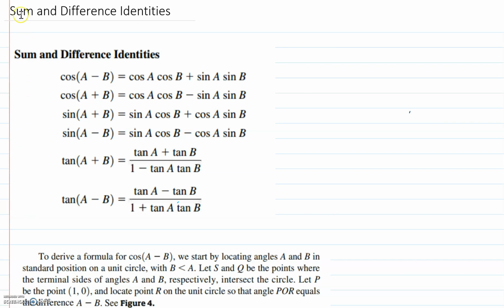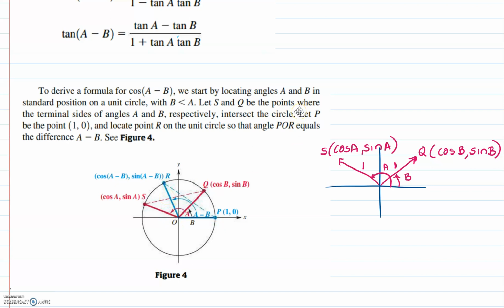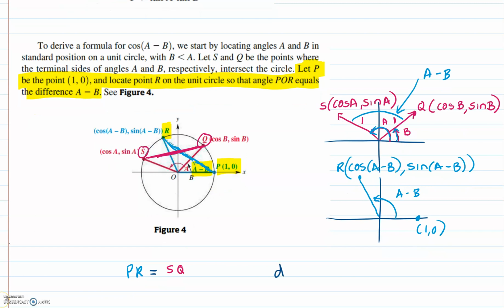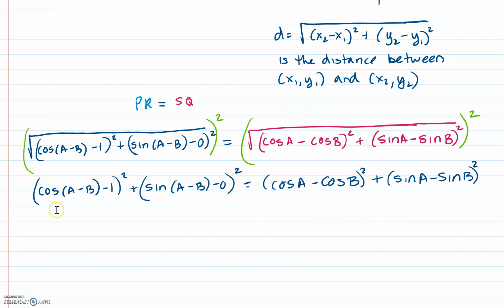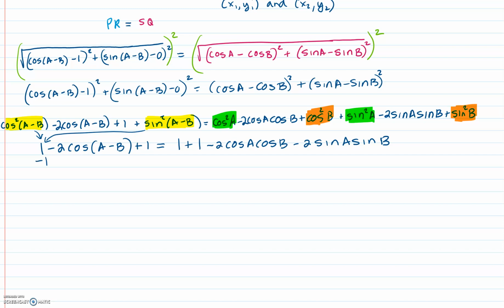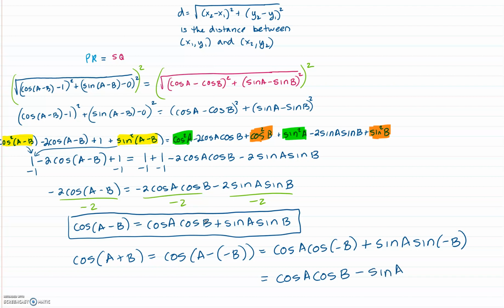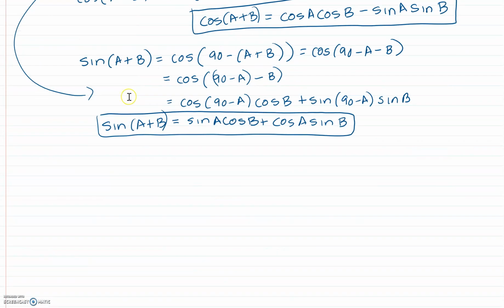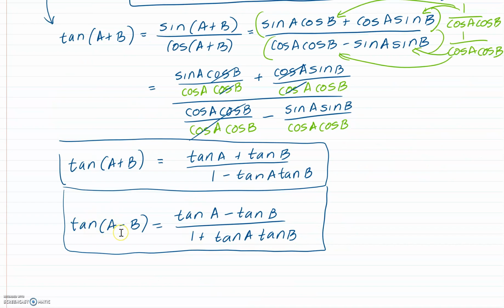Sum & Difference Identities